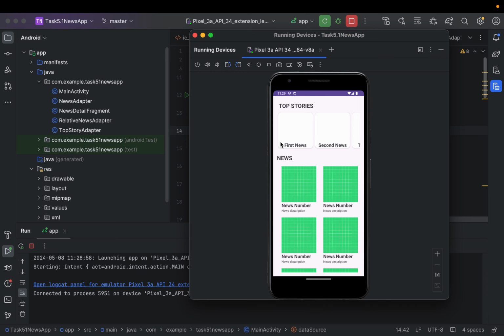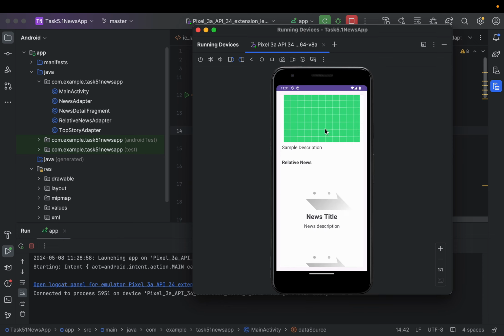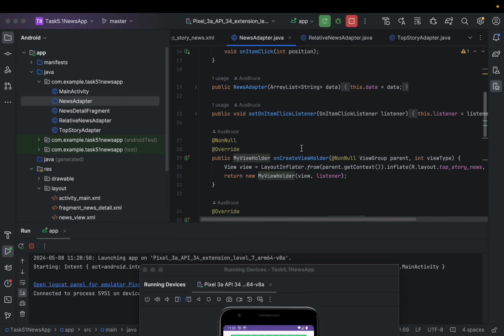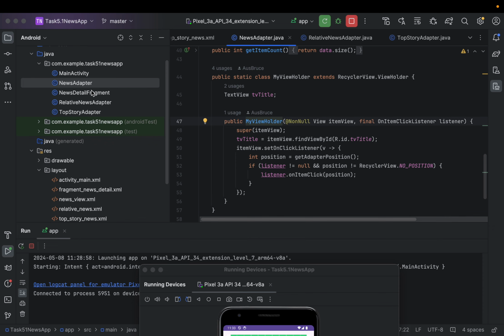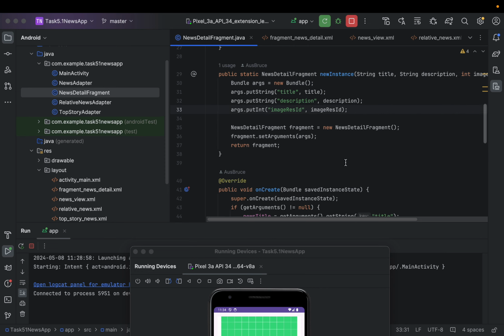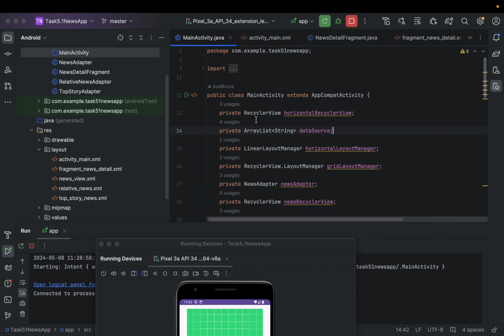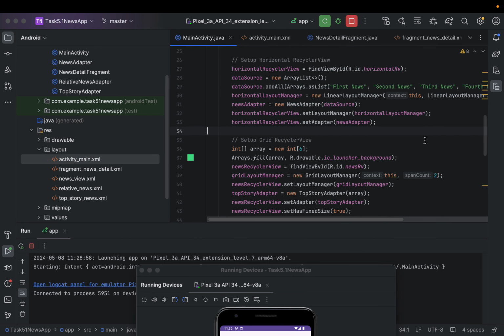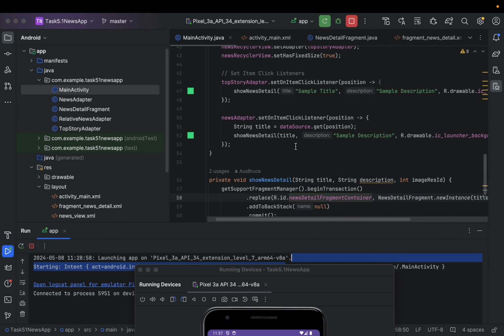SIT708 5.1C News App yuheng wang